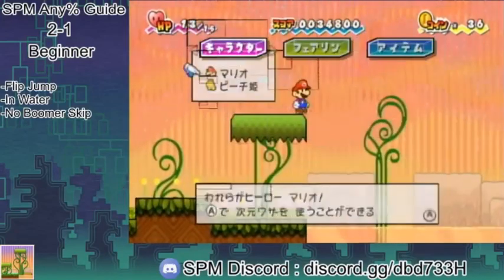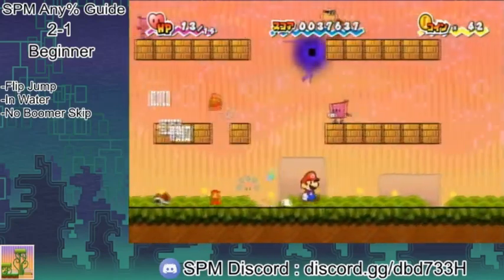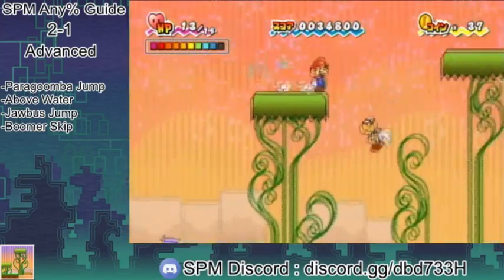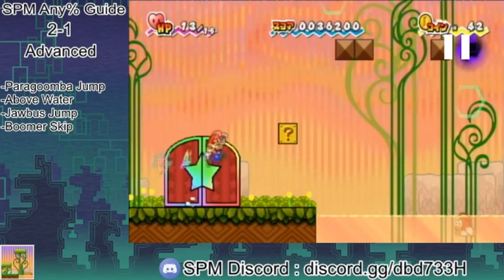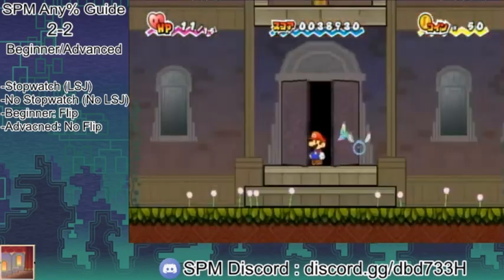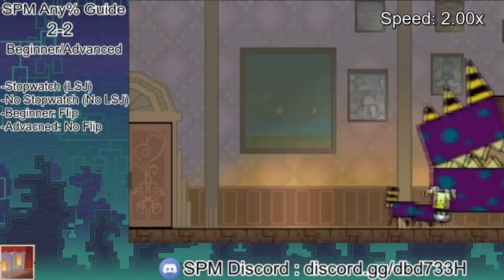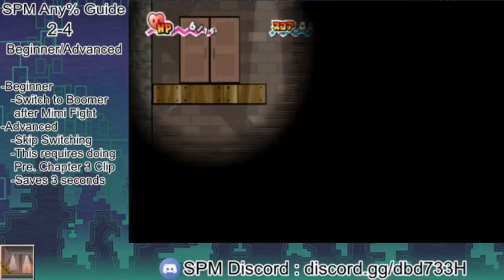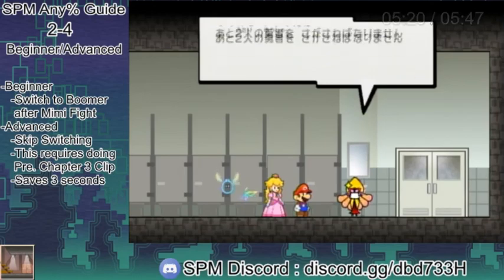Super Paper Mario Any% Guide (Chapter 2)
*Important*
If you are doing the No LSJ route and choose to do boomer skip you will have to do 3-1 bowser without a shell shock.

Hey, welcome to my Super Paper Mario (SPM) Any% Guide! This guide is not only to help new players learn the game, but also to help people in the 4:20/4:15 range to improve their movement and learn more advanced strats!

Beginner/Advanced Explanations

In the Advanced sections I will try to cover every small detail to help people learn what I do in every level, and where you may be able to save time if you would like to improve your time by a lot!

In the Beginner sections I will try to cover the important stuff to help you finish a first run, along with safety options, and I prioritize explaining the route over small timesaves!

Beginner strats should be strats used if you are learning the game.

Advanced strats should be strats used if you want to improve your time, but have not much more timesave to go for using more Beginner strats.

Movement is how to save your time, not so much implementing tricks like Life Shroom Jump. However, the Advanced section uses all optimal strats and tricks too!

Beginner/Advanced is a combination of both, you can still be advanced and not do Life Shroom Jump, thats totally fine!

Extra Notes

Boomer skip is a fairly difficult trick, and this video may not have explained everything, please ask questions in the discord if needed!
As an extra note, I mentioned a general movement and tips guide, I've decided to work on that last, i'd like to finish the full guide first.

Timestamps:
Levels

2-1
Beginner:  0:15
Advanced: 6:17

2-2
Beginner / Advanced: 12:06

2-3
Beginner / Advanced: 15:53

2-4
Beginner / Advanced: 18:25

Tricks
Boomer Skip:  10:45